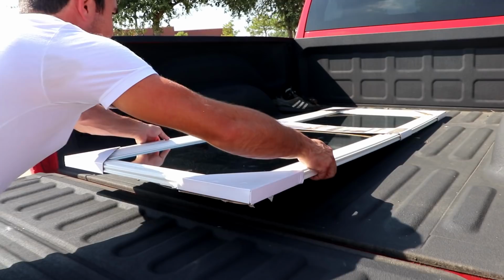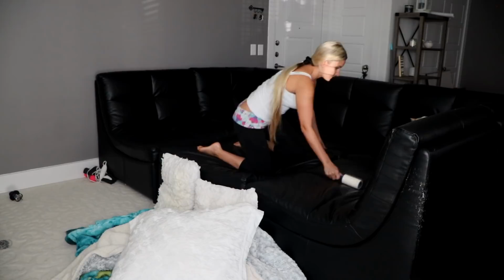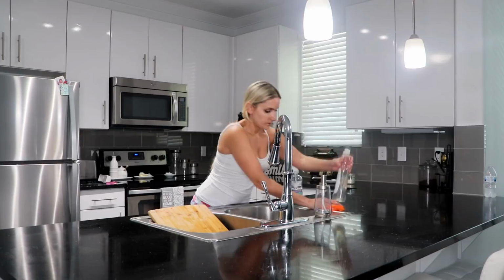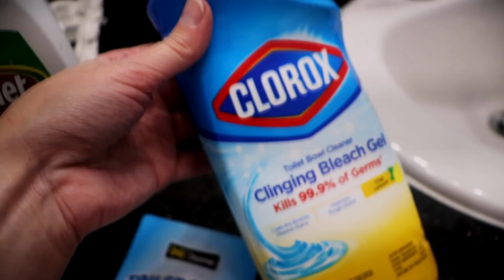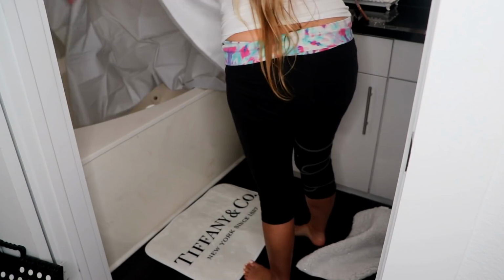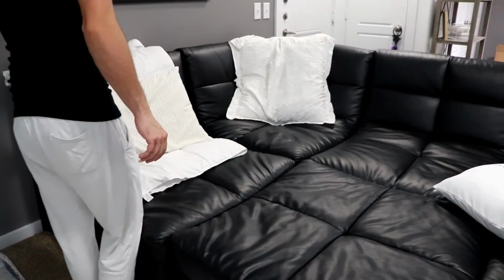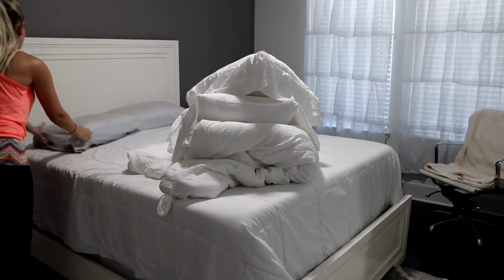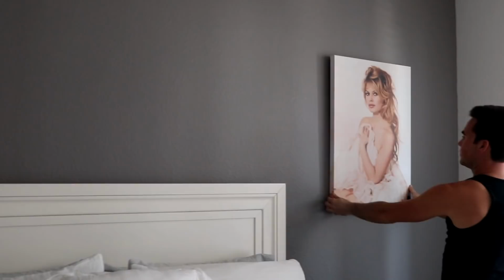clean and decorate with me and my husband // gypsy wife life new home decor // pluto pillow unboxing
Clean And Decorate With Me And My Husband! Gypsy Wife Life NEW Home Decor + PLUTO PILLOW unboxing & review! In today's video i am going to be doing some cleaning and my Husband and i are going to be adding some new things to our home! So this is a cleaning and decorating video! We didnt add much but there was a few things we thought needed to be switched up! We dont buy alot of new things for our home but when we do it's just small things here and there. I dont think its necessary to re-decorate often as you can tell, i've been using the same blankets, curtains, and bathroom decor since our first year of marriage. LOL. So we figured it was time to switch things up a bit! I hope yall enjoy this video! If you have any question's, just ask! Im always here && i love hearing from yall.. God Bless and have a wonderful day xoxo